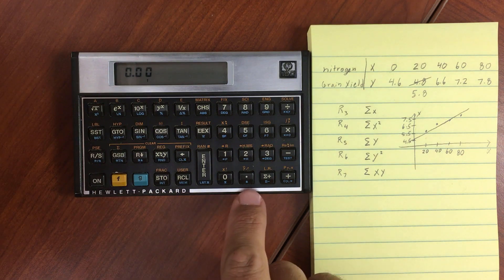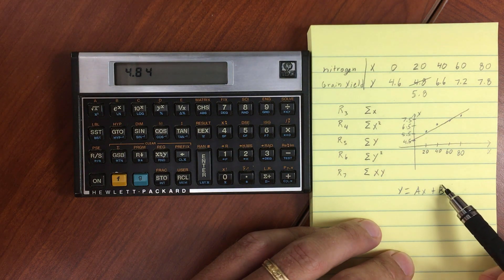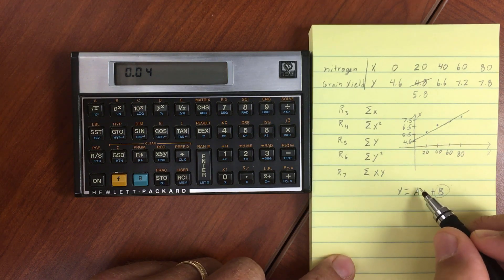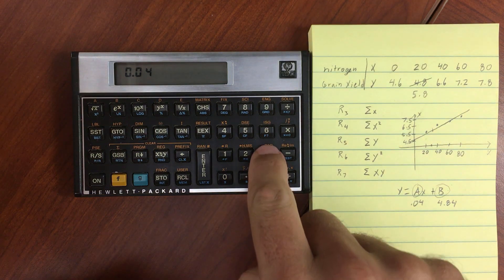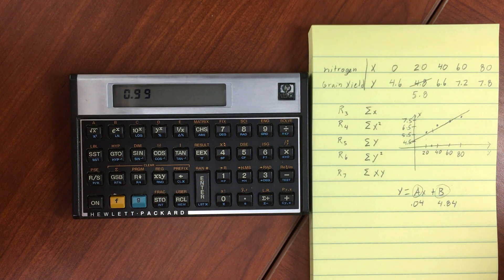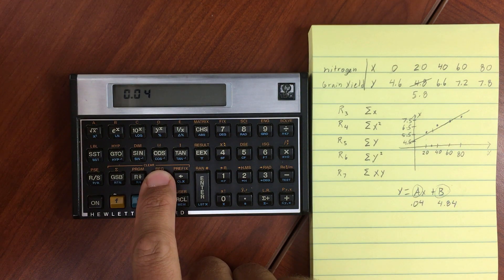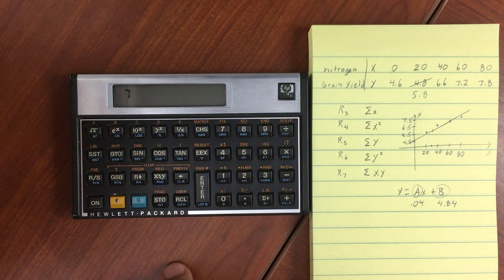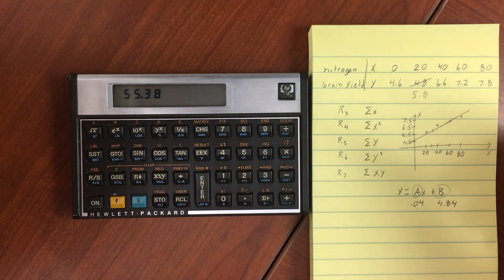HP 15C Linear Regression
This is something of an extension of the statistics portion of the calculator's abilities but covers being able to fit a line and predict interpolated values with both a given x or a given y value. I should have made it more clear at the end that you were really manipulating the slope and intercept you get from the linear regression and then using the slope-intercept form of the equation to solve for x.